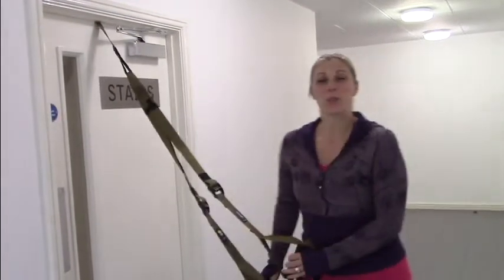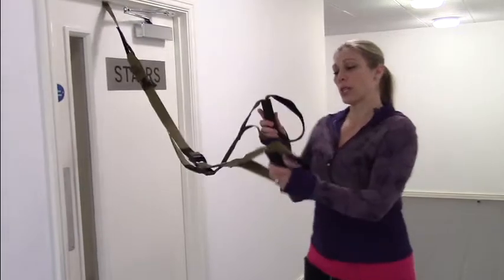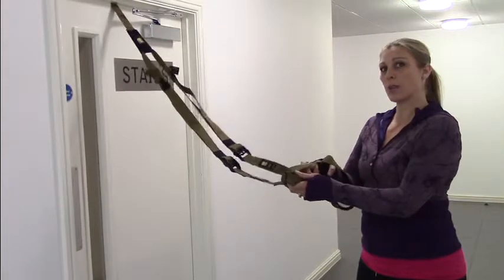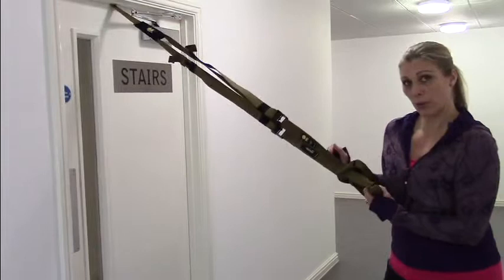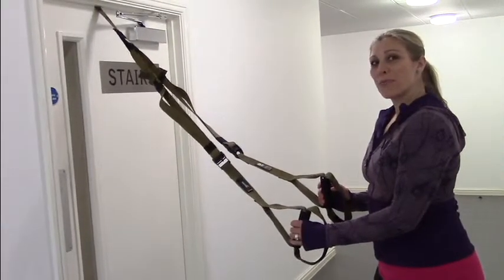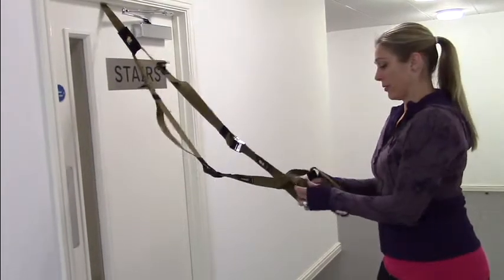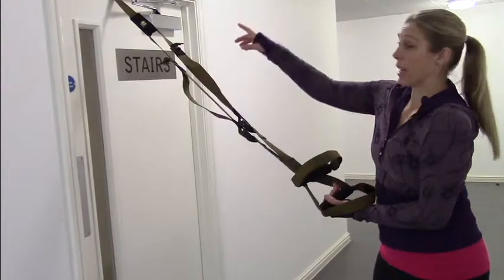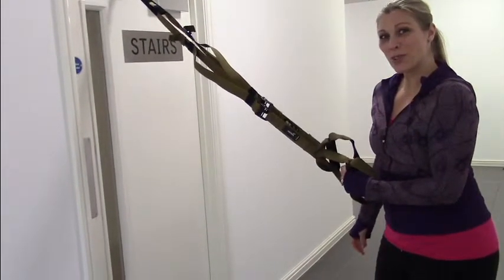How to make a TRX Suspension Trainer into one handle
Learn how to make a TRX Suspension Trainer into one handle with Personal Trainer, Charlene Hutsebaut.